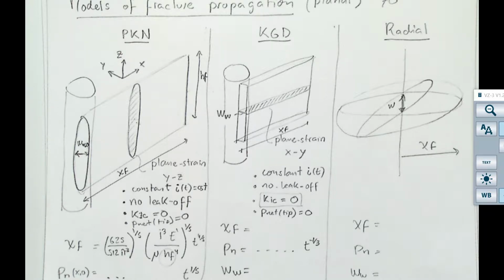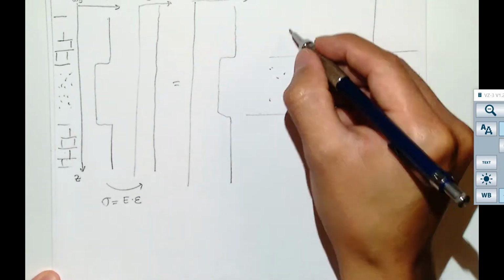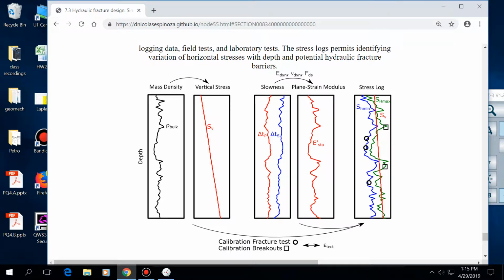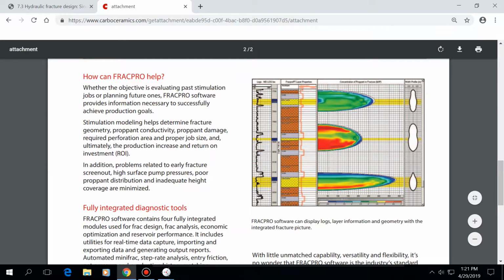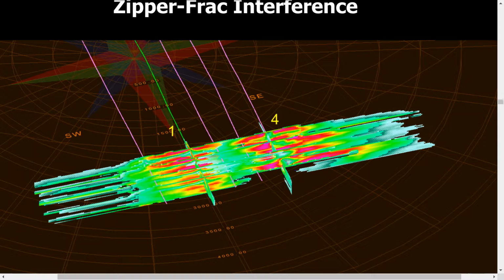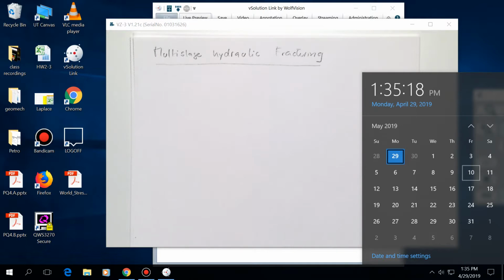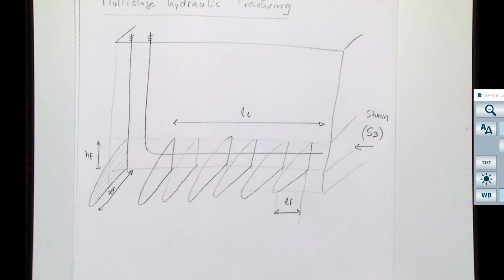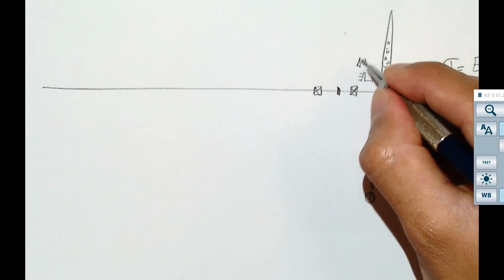Reservoir Geomechanics L37-1 2019/04/29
Topics: leak-off in PKN and KGD models, determination of fracture height, stress log, commercial hydraulic fracturing simulators, multistage hydraulic fracturing.